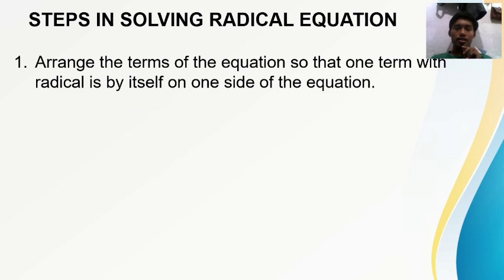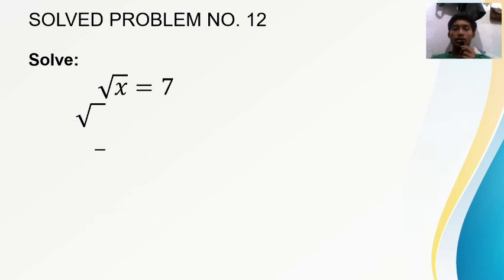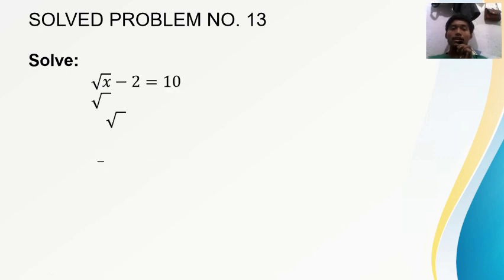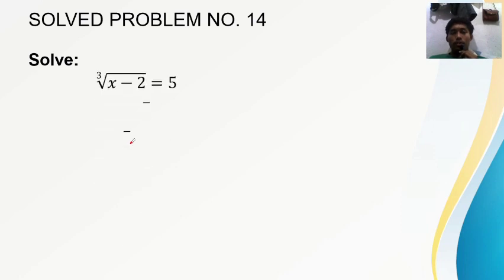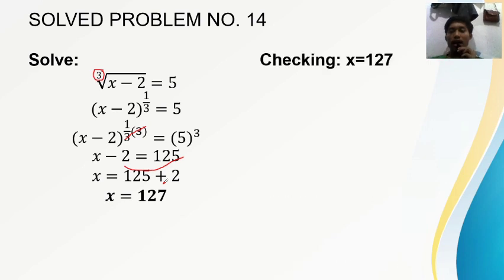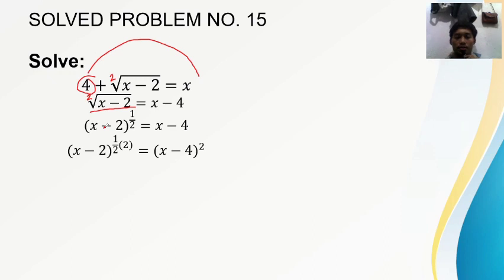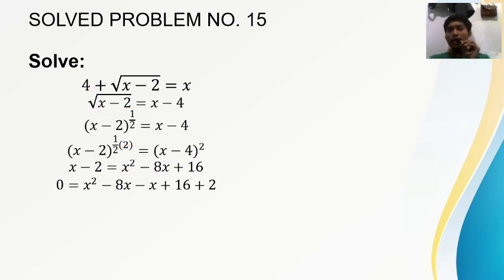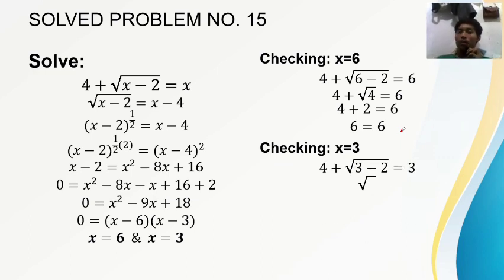MATH-JASTIN 9: Radical Equation